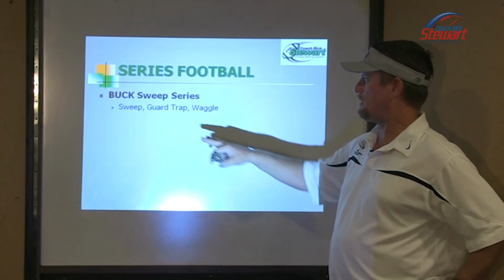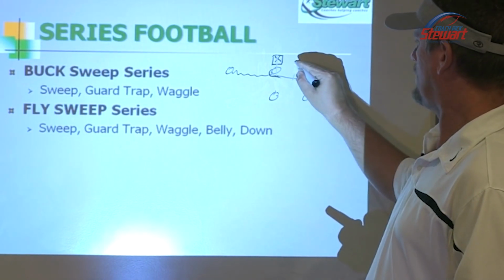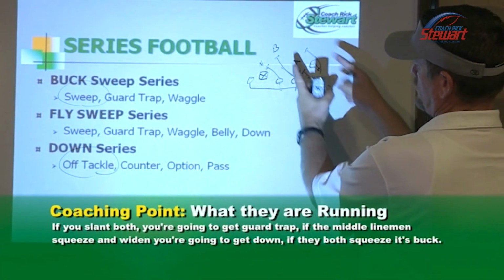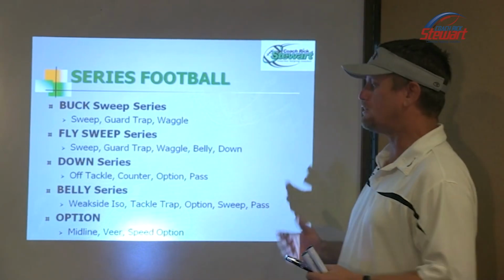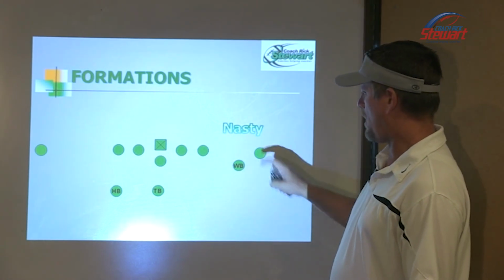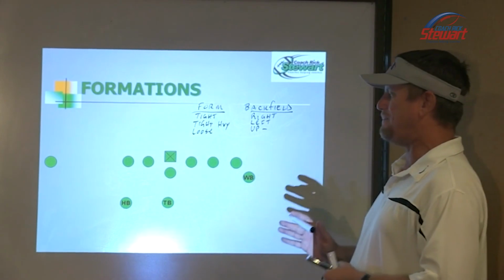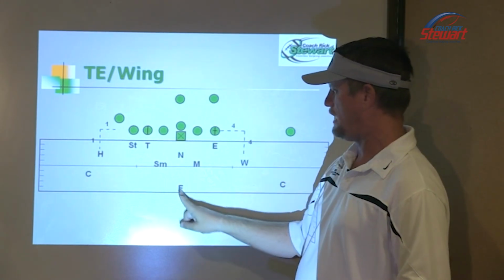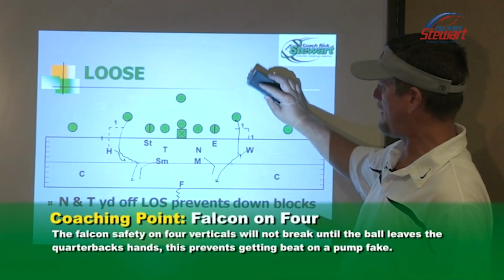Defending the Wing T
4-2-5 ‘Gang Green’ Multiple Defense: Defending the Wing-T

Who is coach Stewart?

Coach Stewart has been a football coach for 32 years.  He has taken FIVE losing programs to playoffs in two different states. He has been to 5 section title games, winning one in PA and CA.